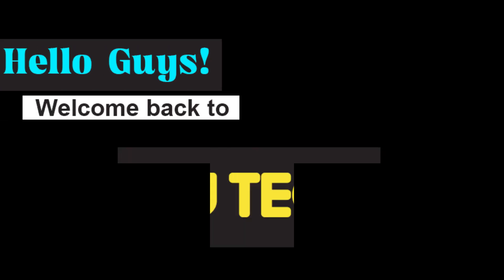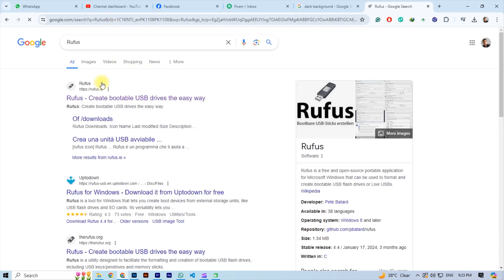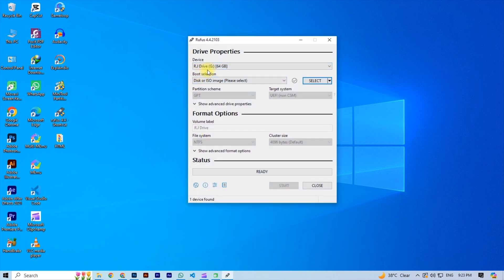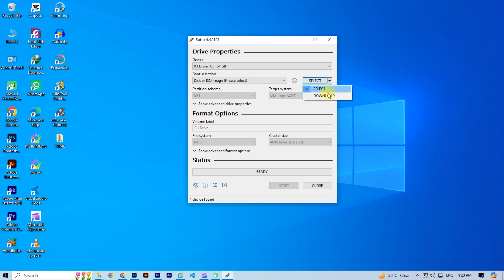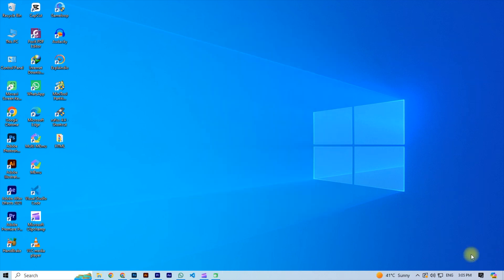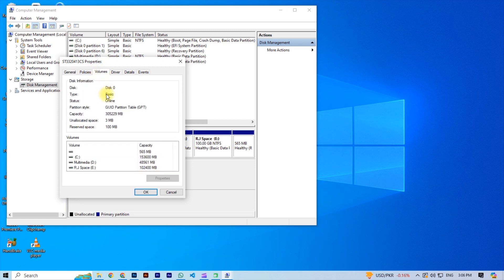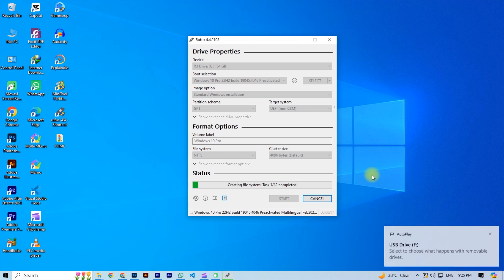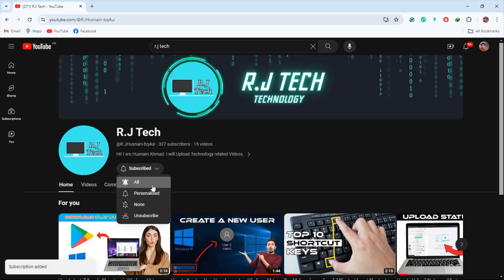How to Make Bootable Pendrive | How to Make Bootable USB from Rufus.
About This Video : In this video, I'm going to show you how you can make a bootable pendrive of windows 10, I will share with you a step by step guide to make a bootable usb of windows 10, so if you want to know how to make a bootable pendrive of windows 10, then watch this video till the end.

windows 10 bootable pendrive
windows 10 bootable usb rufus
windows 10 bootable usb installation
windows 10 bootable pendrive rufus
bootable pendrive
bootable usb windows 10
bootable usb windows 10 rufus

R.J Tech.